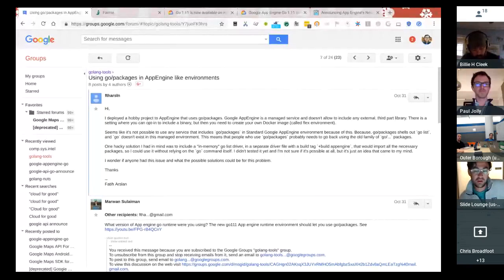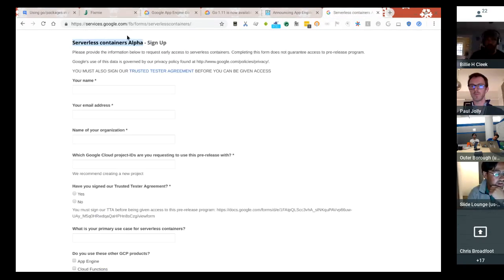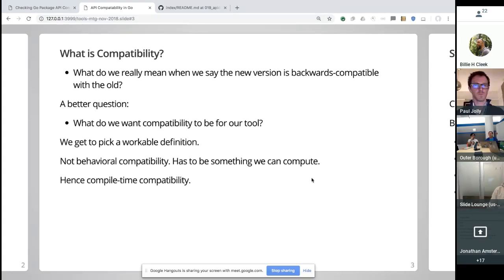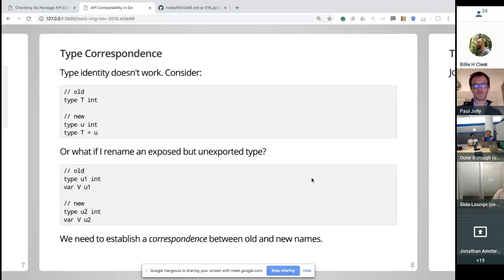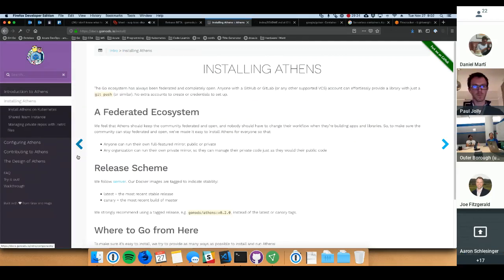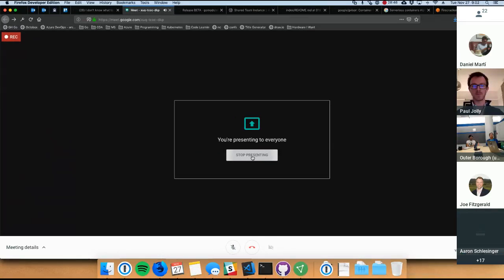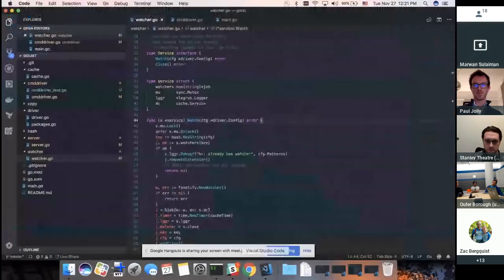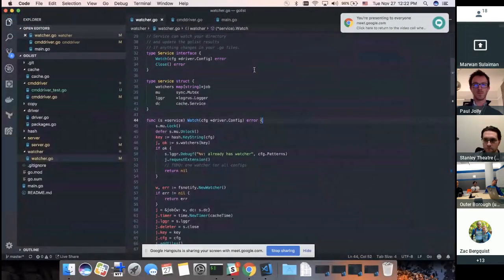2018-11-27 golang-tools catch-up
This is the 7th session of the golang-tools community post GopherCon where we had a couple of kick-off sessions.